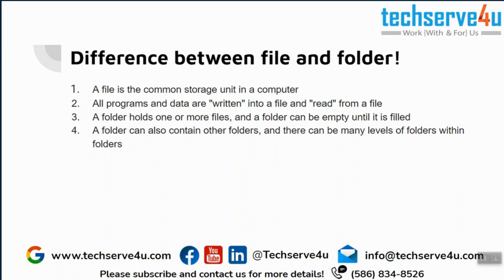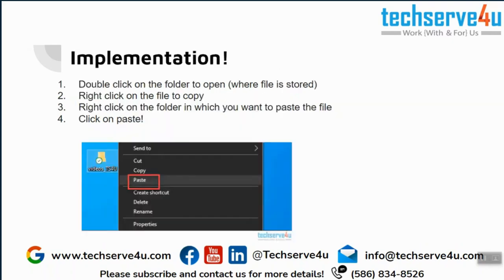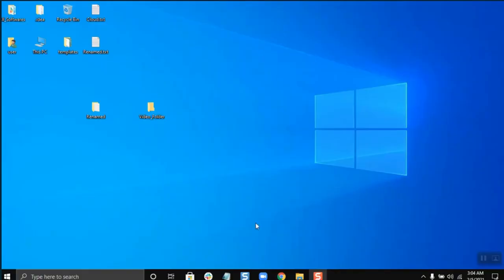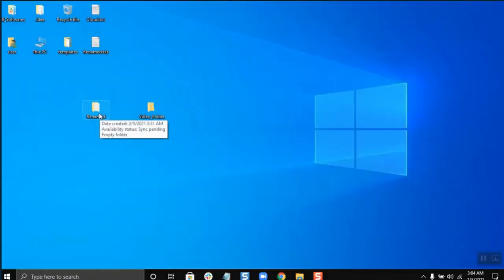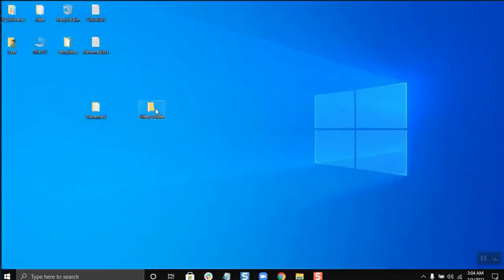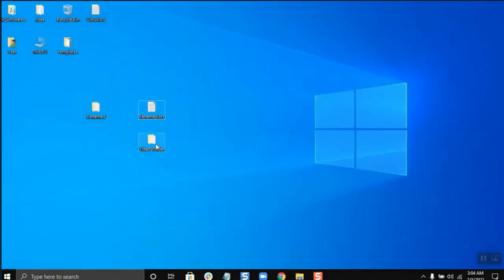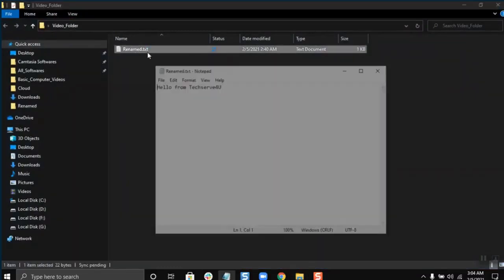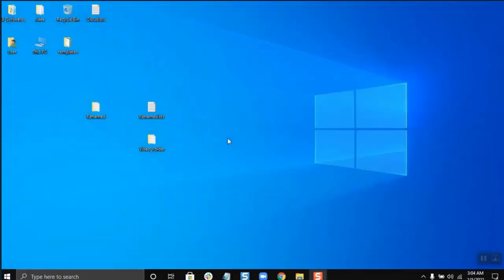28. How to Move Files Between Folders in Seconds (EASY TUTORIAL)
1. The video explains the difference between a file and a folder. A file is a storage unit, while a folder is a container for files.
2. Folders can contain files and other folders, and they are empty until filled.
3. The video demonstrates how to copy and paste a file from one folder to another.
4. Steps include opening the source folder, copying the file, opening the destination folder, and pasting the file.
5. The process results in the file being successfully copied to the new folder.
6. The video concludes with a summary of the key points covered.

In this easy tutorial, learn how to move files between folders in seconds! Whether you're a beginner or just looking to streamline your file management process, this step-by-step guide will show you how to copy and paste files effortlessly. We’ll cover essential tips and tricks to help you navigate your computer like a pro.

By the end of this video, you’ll be able to transfer files quickly and efficiently, saving you time and making your workflow smoother. Don't miss out on mastering this essential skill for better organization and productivity!

Make sure to watch until the end for bonus tips on managing your folders effectively.

Our Office address:
30500 Van Dyke, Ste- 201